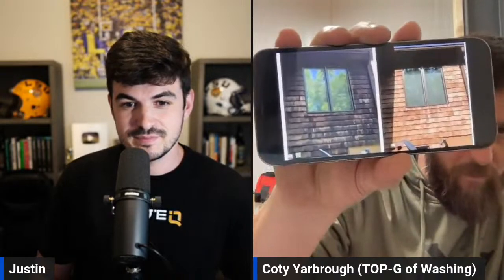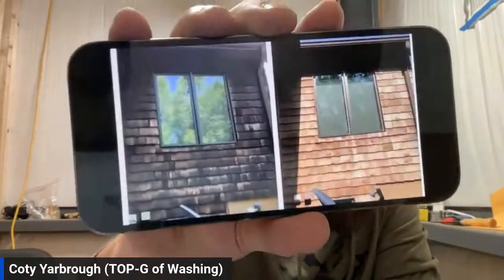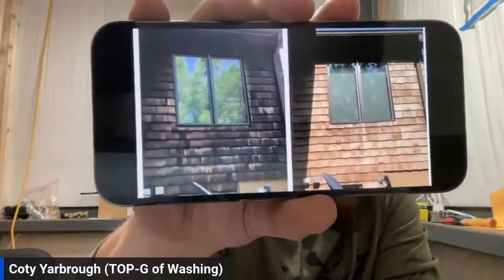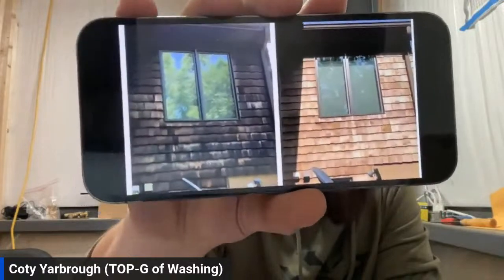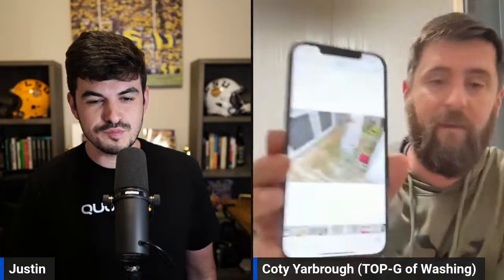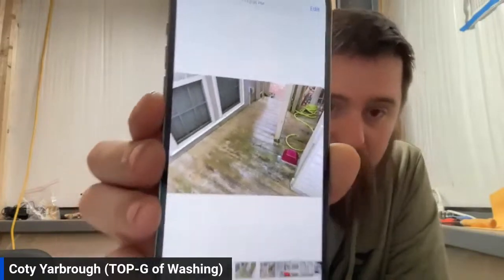How To Pressure Wash Wood (The Right Way)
🔴 WIN the Pressure Washing Business Starter Kit 👇🏻